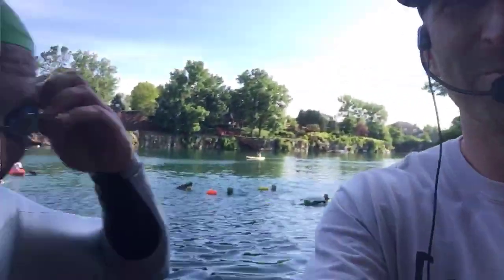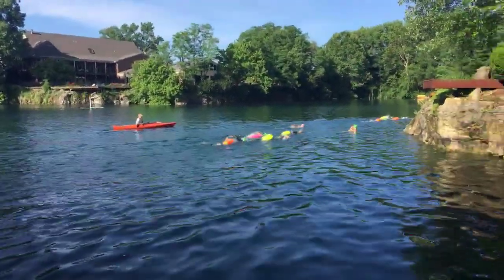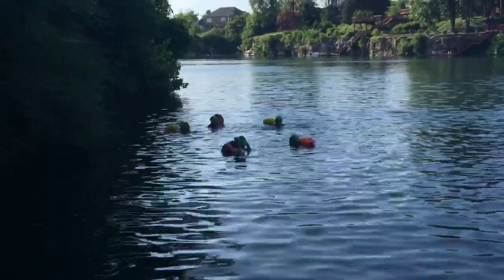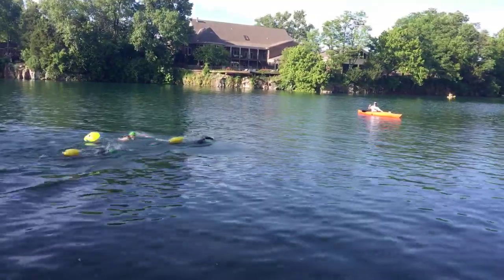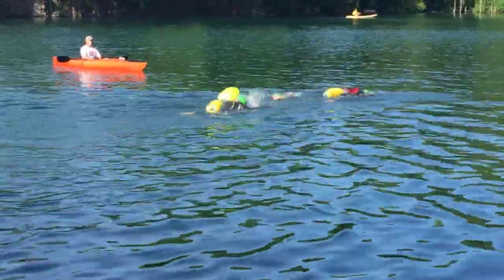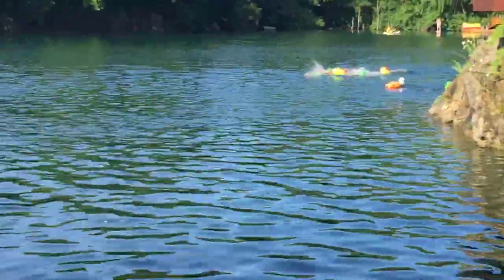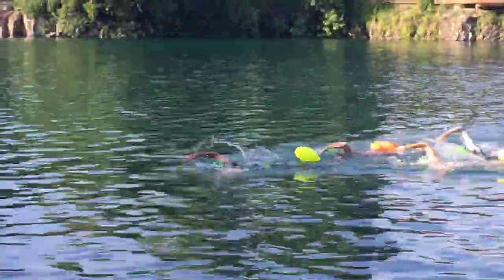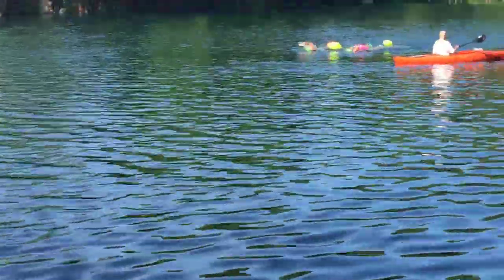Live from our Open Water Squad -- #118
Develop your open water drafting skills